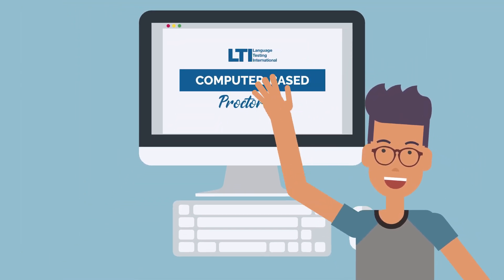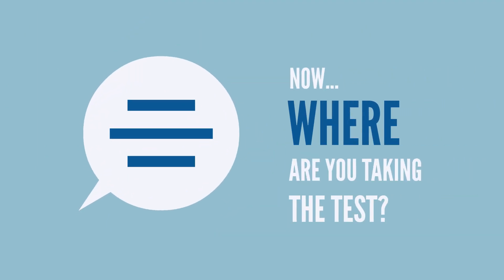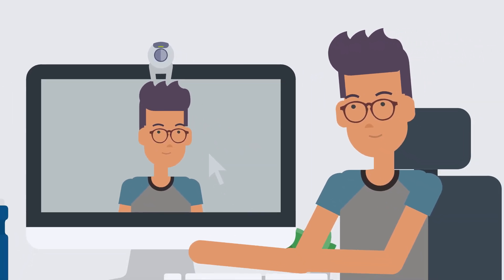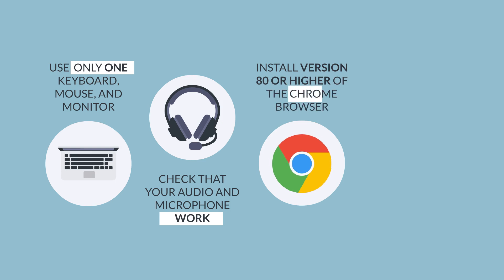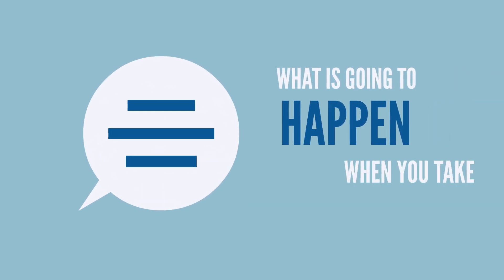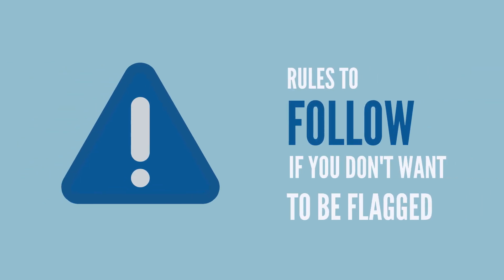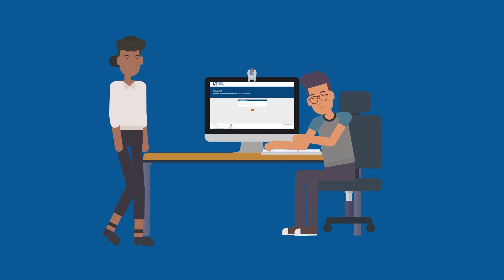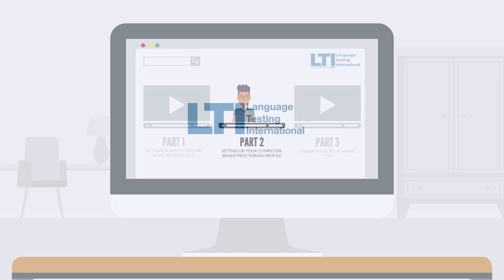How to prepare for ACTFL tests with computer proctoring and what to expect - Part 1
In this video you will learn how Computer Proctoring works and begin the set up process. Please watch all three videos in the series to be sure you are ready to take your test.